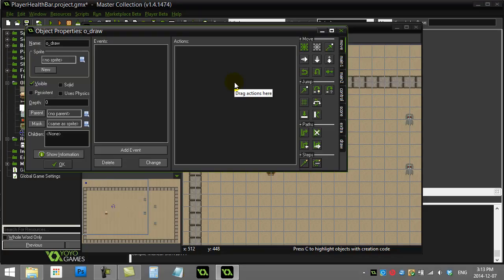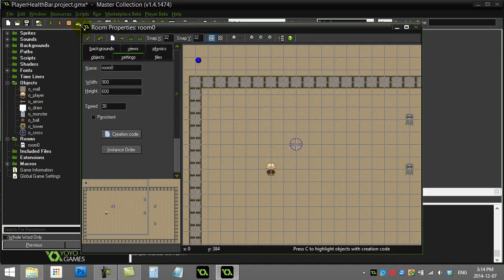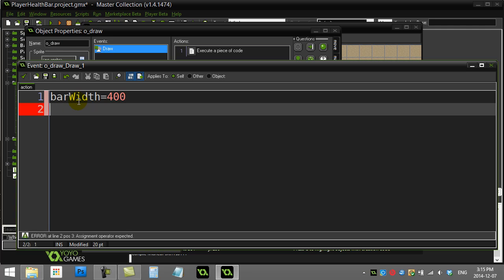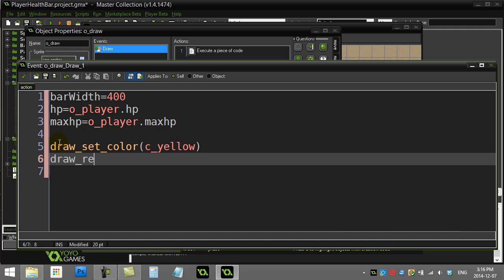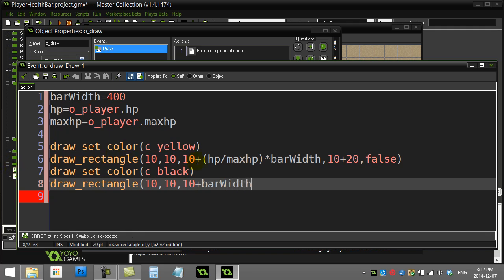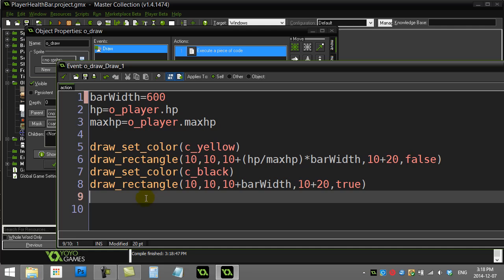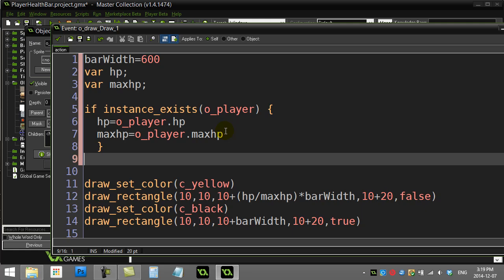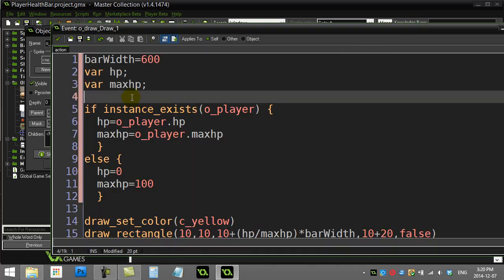GameMaker How To Create a Player Health Bar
GameMaker tutorial / lesson that shows how to make a health bar for the player by drawing rectangles of the appropriate size related to hit points of the player.  Check out hundreds of other GameMaker tutorials and lessons at GameProgrammingCourse.com